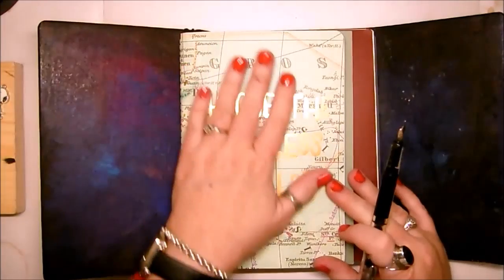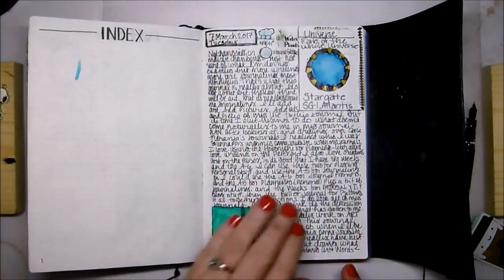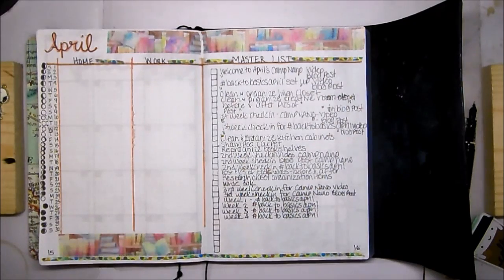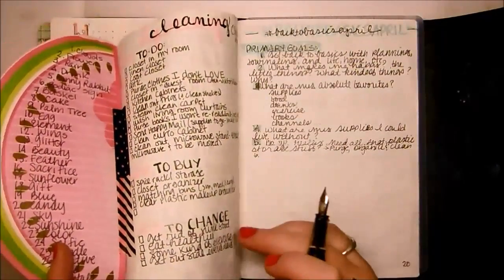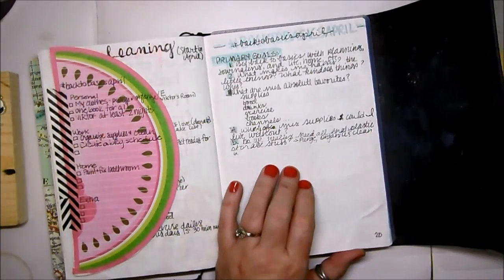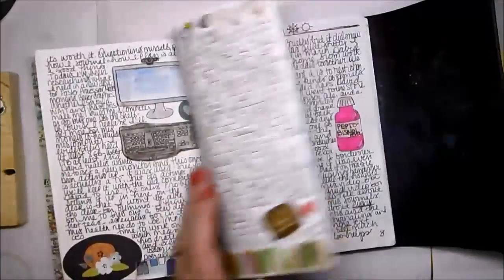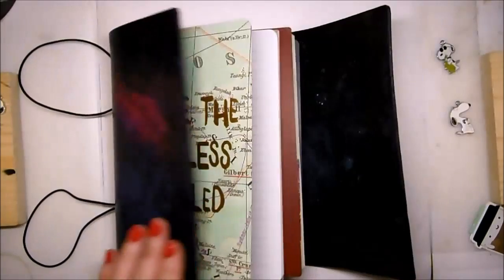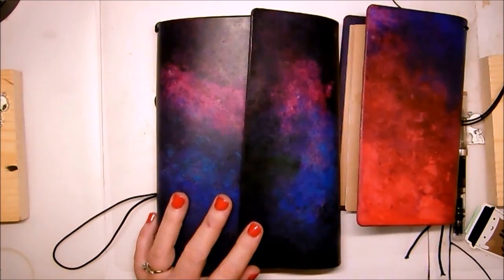backtobasicsapril Introduction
Hopefully this will answer most of the questions about

Note: All items have been purchased by me. Any items sent for review will be clearly noted here or in the video. All opinions are honest and are my own.